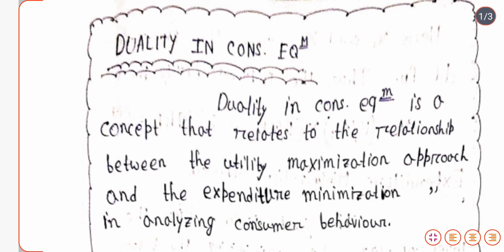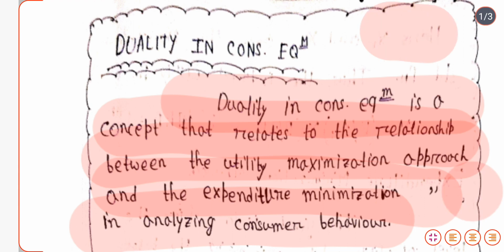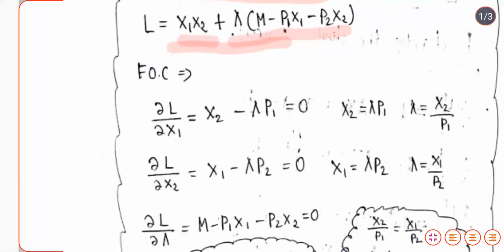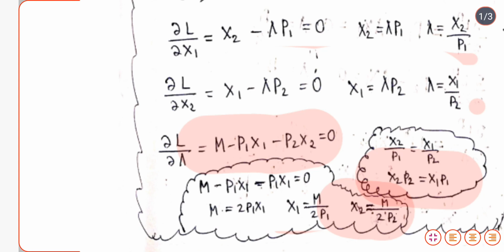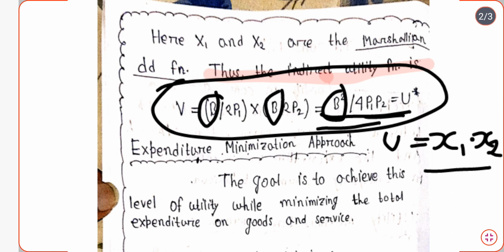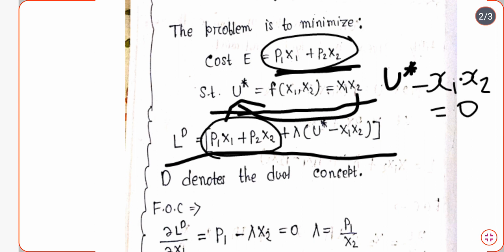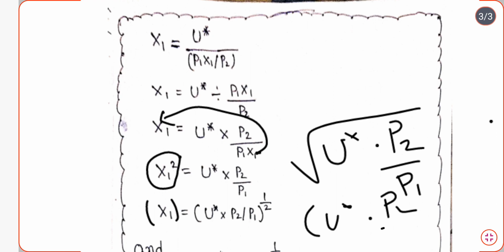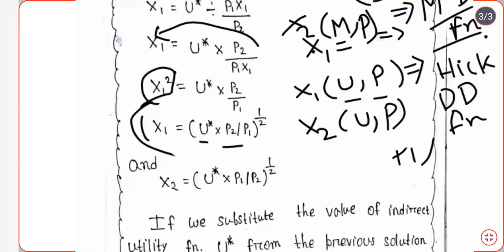DUALITY IN CONSUMER EQUILIBRIUM